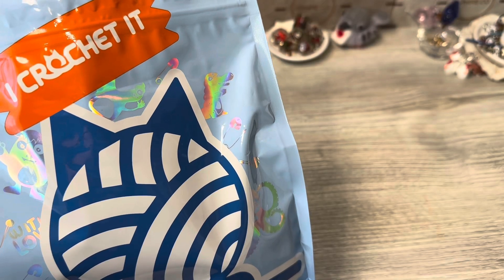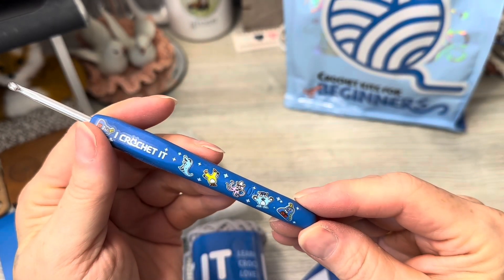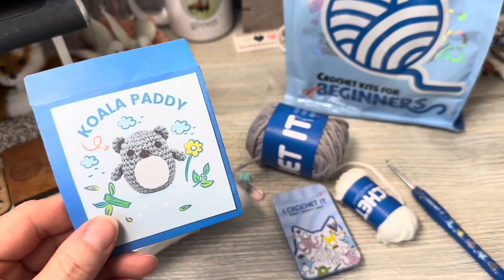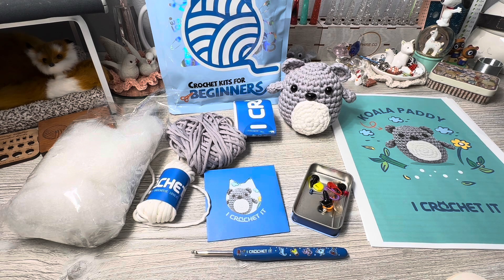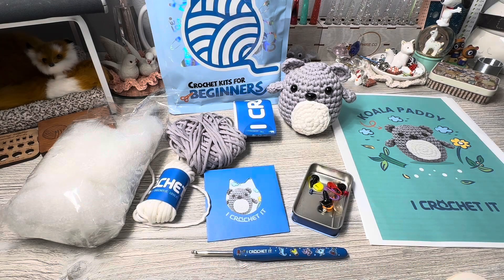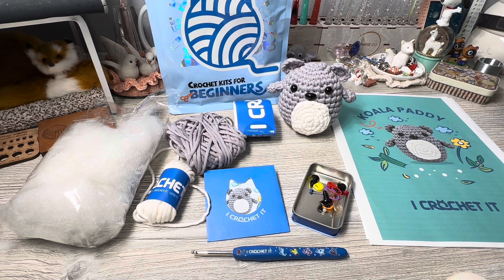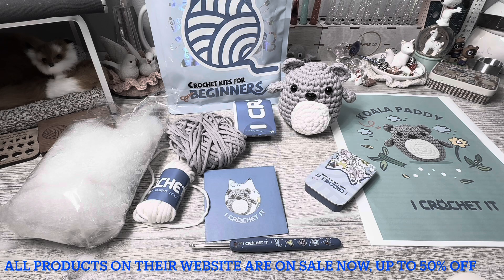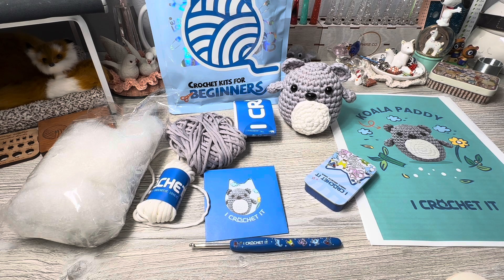I Crochet It Koala Paddy Kit Review!!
In this video, I review this crochet kid from I crochet it.

￼ The website has complete tutorials, detailed videos for each step, and tutorial pdf.